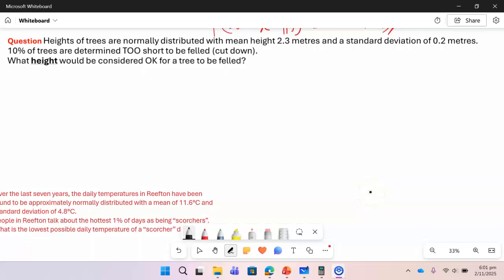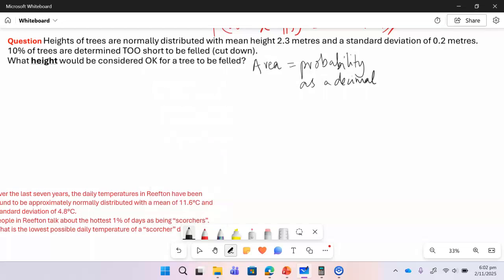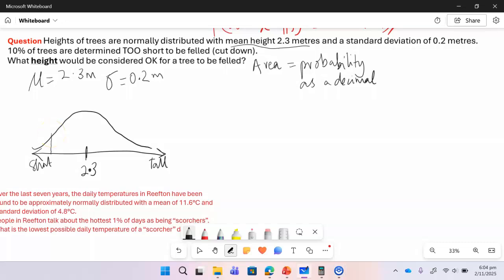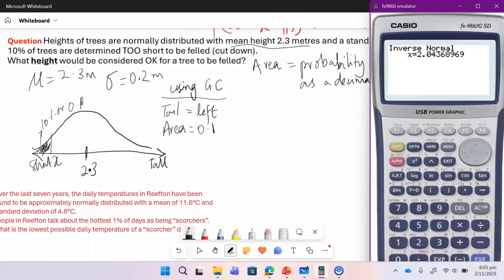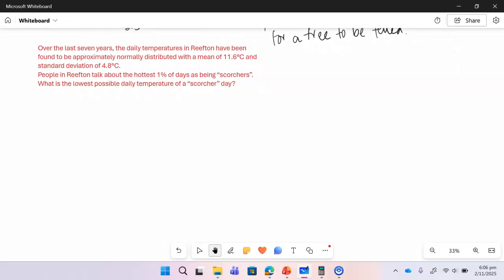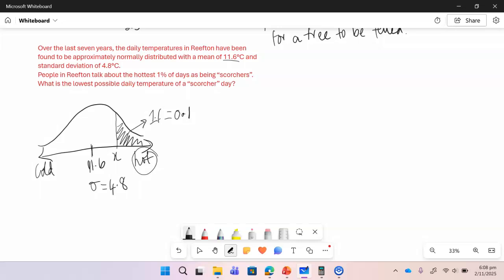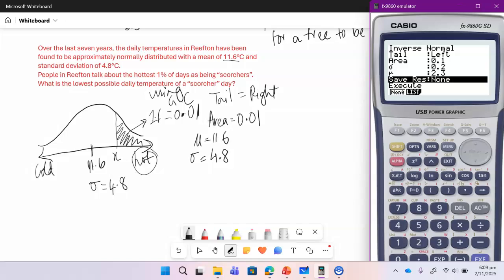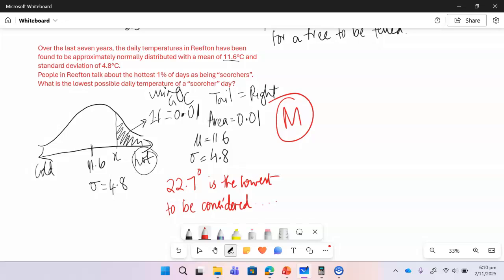NCEA level 2 probability Inverse normal distribution finding x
I said "tree diagrams" instead of sketch a normal distribution curve. My bad.